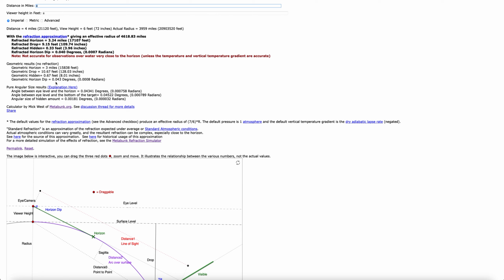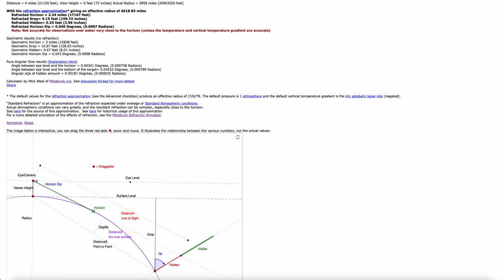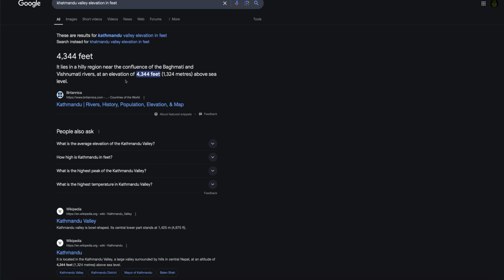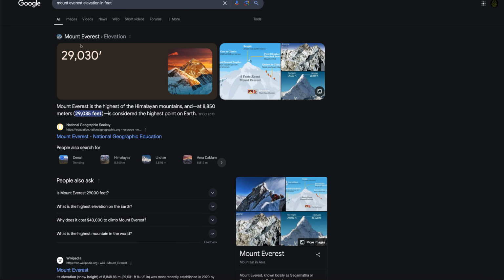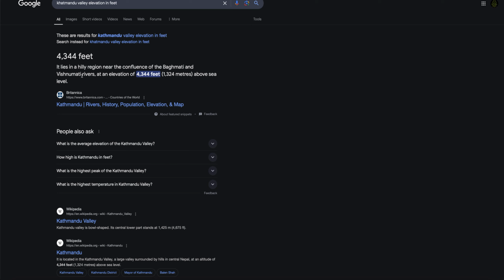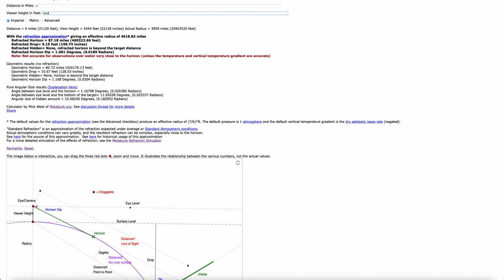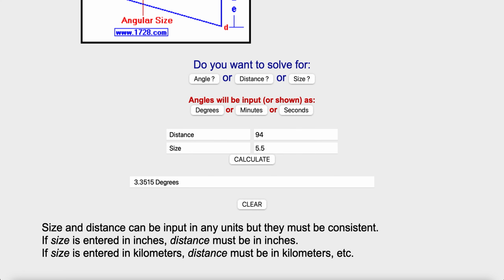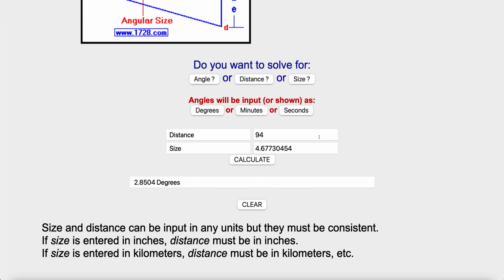Mt Everest....Not on a Globe....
A Video Detailing how the Measurement of Angular Size PROVES the Earth is Flat.